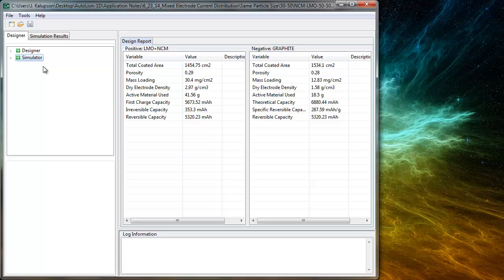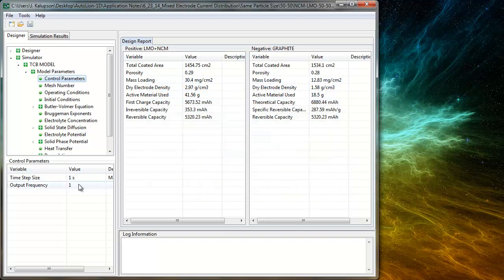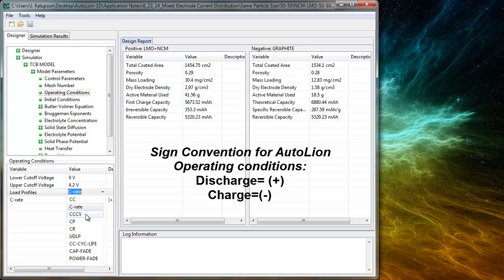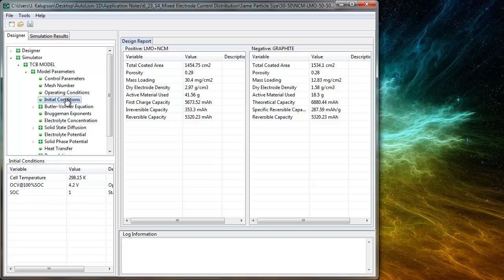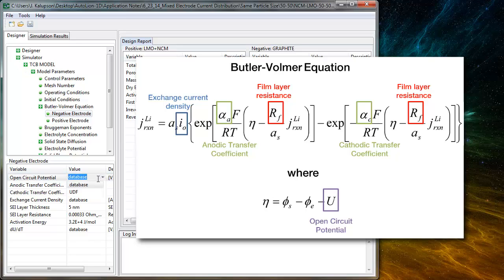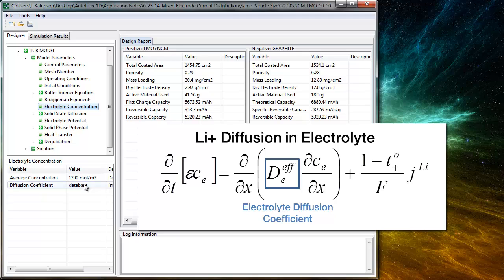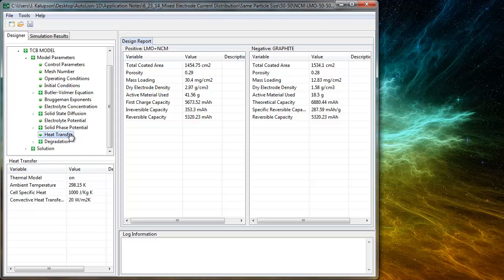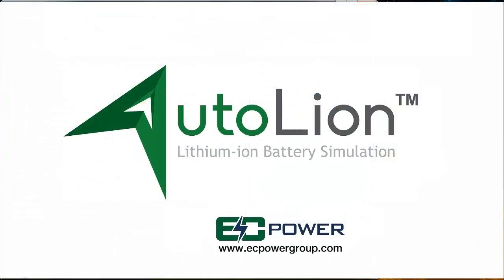Cell Simulation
Description